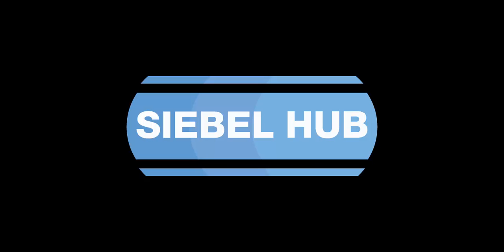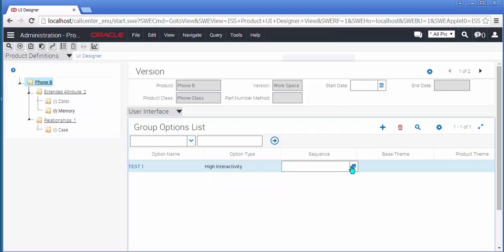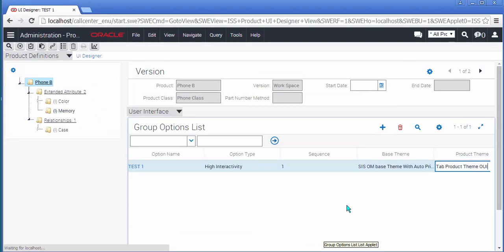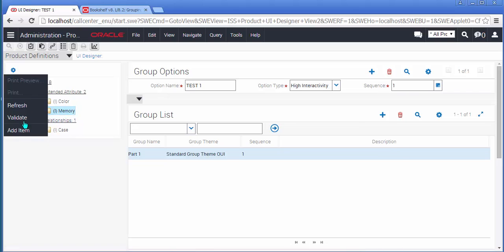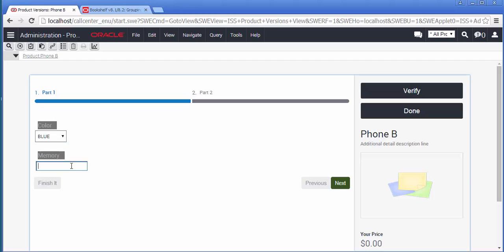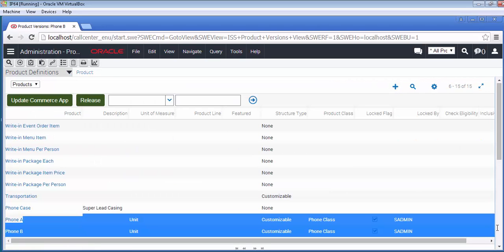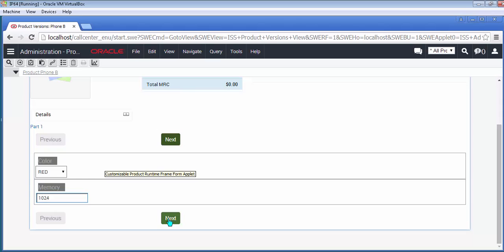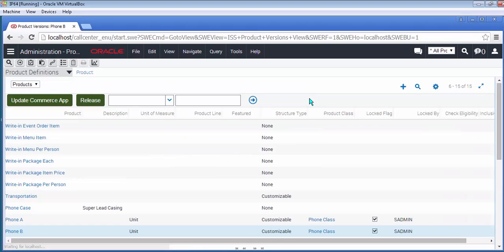Siebel Open UI IP 2014 - Siebel Configurator UI Options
This short video walkthrough demonstrates the IP 2014 Siebel Product Configurator. The walkthrough creates two User Interface Options, one using the OUI Themes and one using existing JS Themes for comparison.